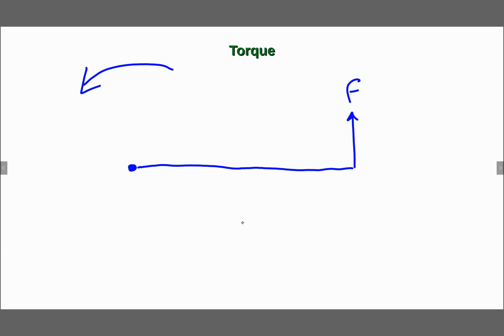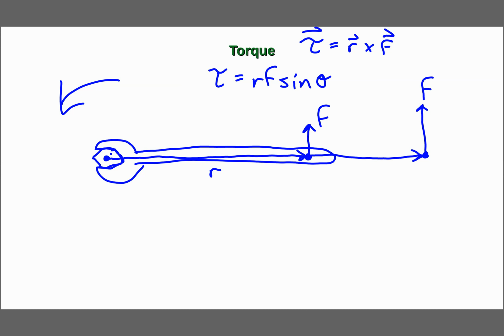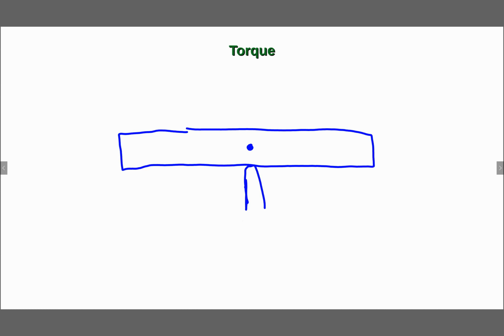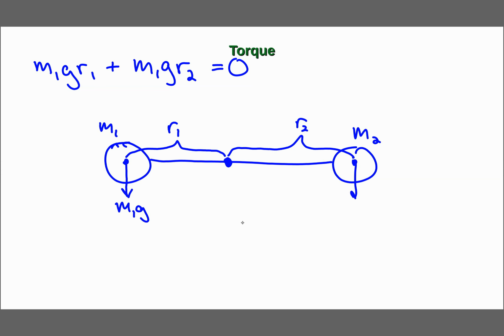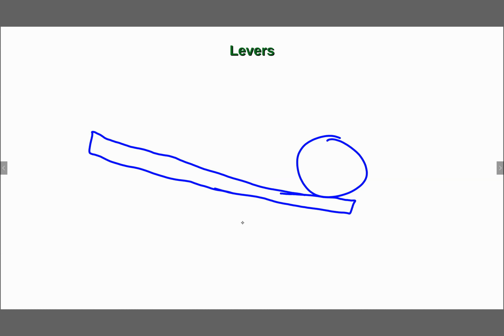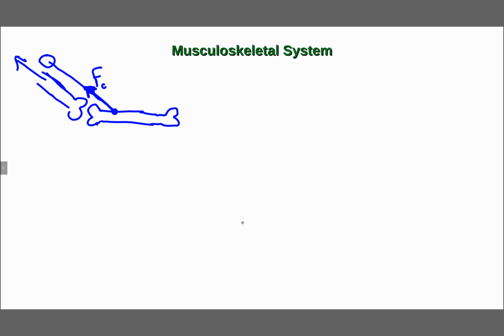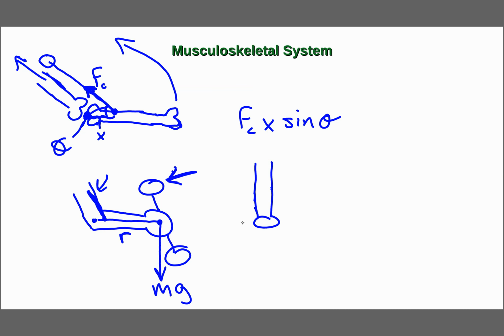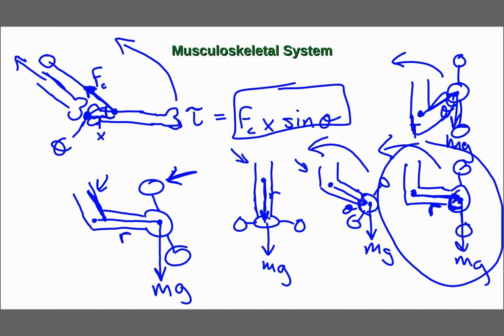Torque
In this lecture we'll look at torque in a little more detail.